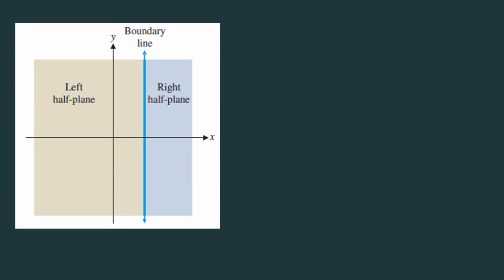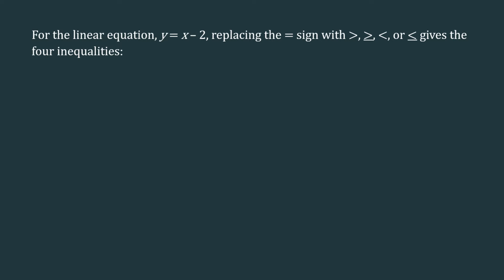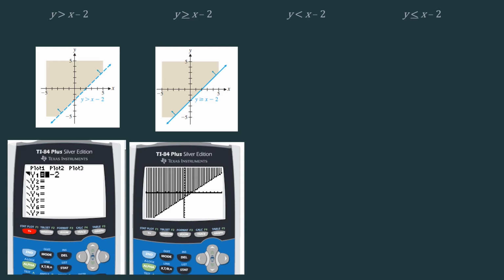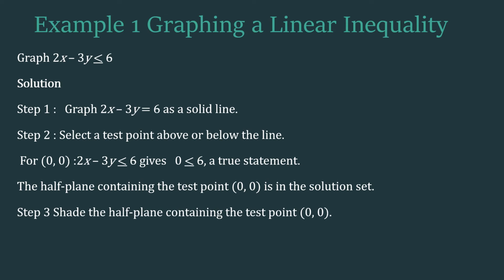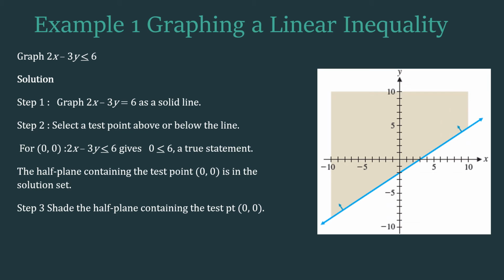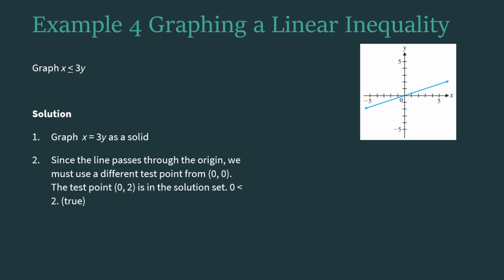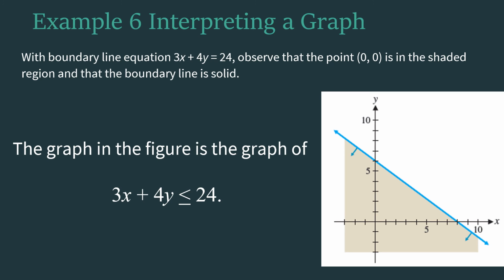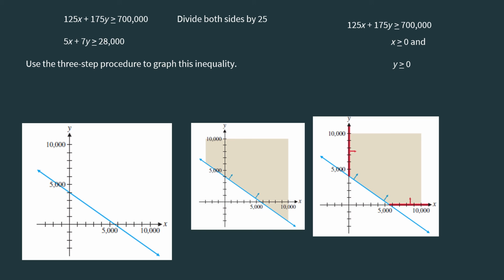Graphing Linear Inequalities -Pre Calculus- 5.1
Graphing Linear Inequalities is a very important concept in Algebra.  In all application oriented problems you need to know the region defined in the problems,  To identify them you need a clear knowledge about what these inequalities are and how to shade them .